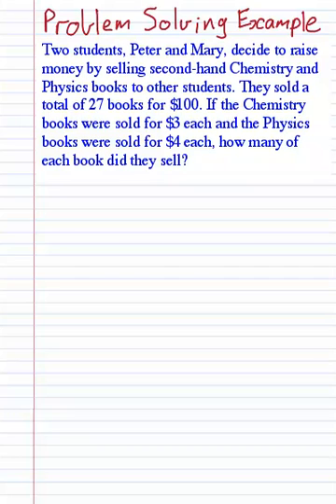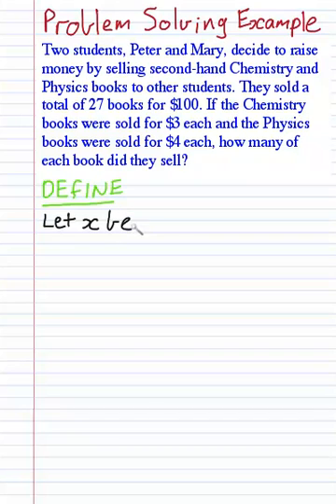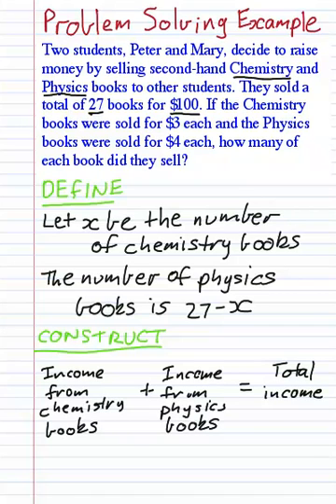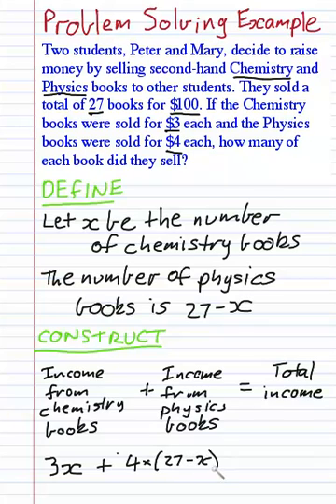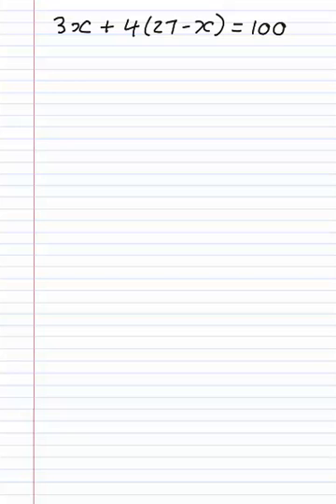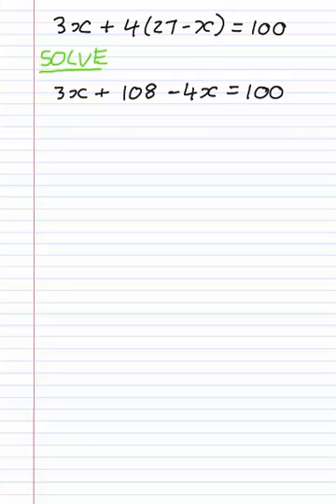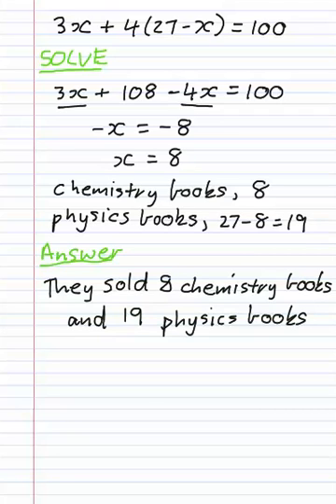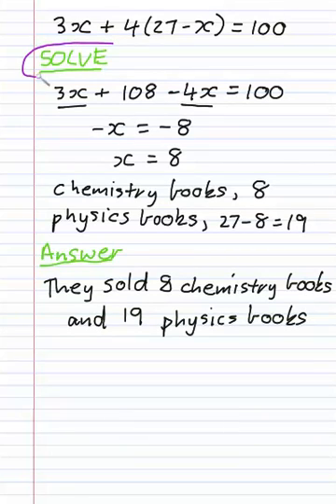Problem Solving (Linear Equations)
This online math tutorial gives a working example of problem solving using a linear equation. I go through in detail the process of defining the variable, constructing the equation, solving the equation, and giving a clear answer.